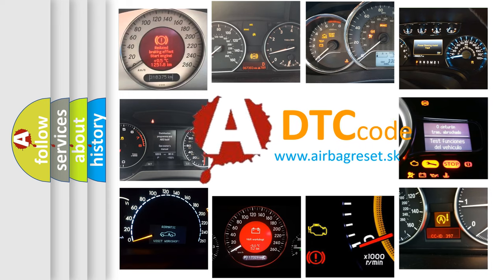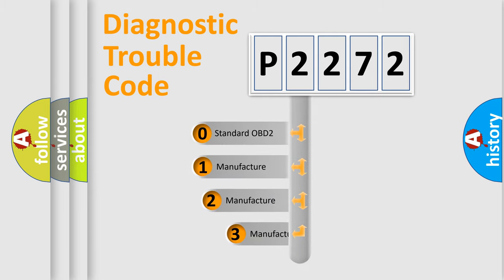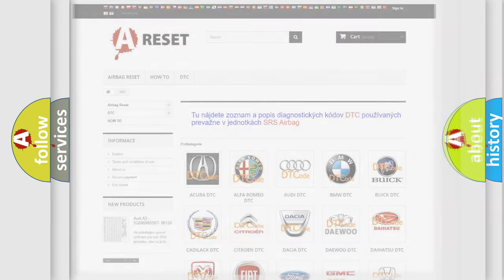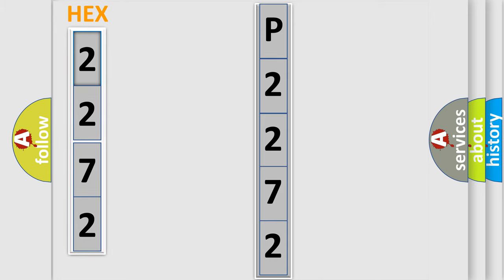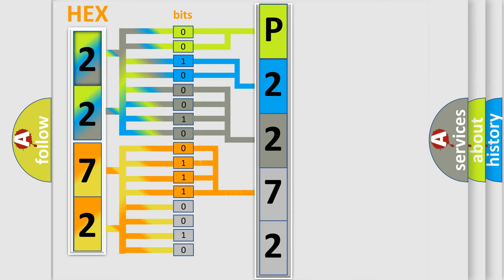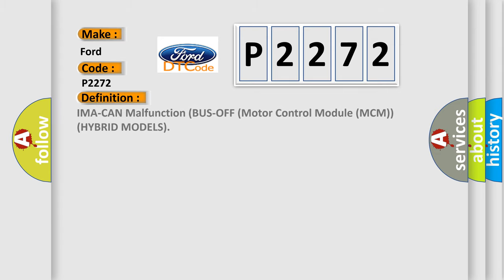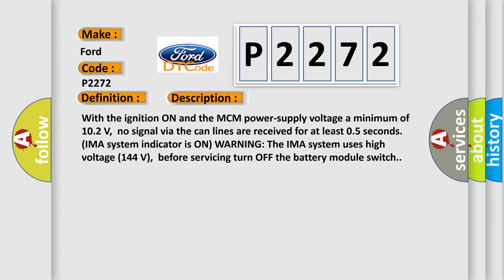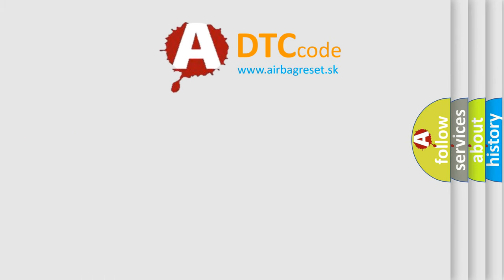DTC Ford P2272 Short Explanation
Contents:
0:21 Basic DTC analysis according to OBD2 protocol standard.
1:48 Insight into programming
2:58 A diagnostically understandable description of the Diagnostic Trouble Code
3:05 Basic error definition

Make:
Ford
Code:
P2272
Definition:
Description:
With the ignition ON and the MCM power-supply voltage a minimum of 10.2 V,no signal via the can lines are received for at least 0.5 seconds.(IMA system indicator is ON) WARNING: The IMA system uses high voltage (144 V),before servicing turn OFF the battery module switch.